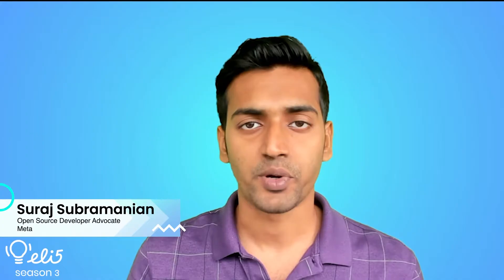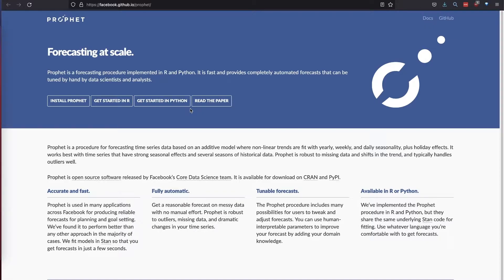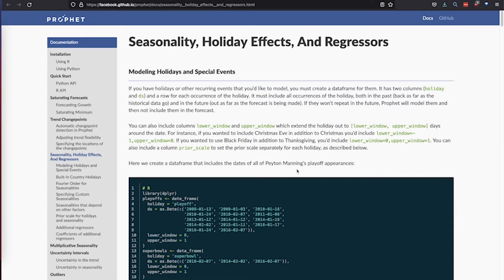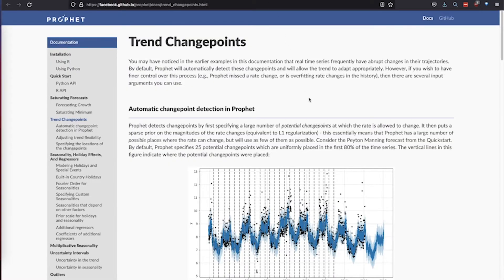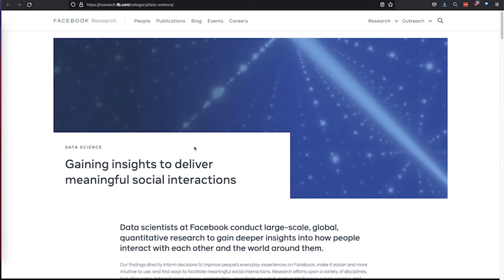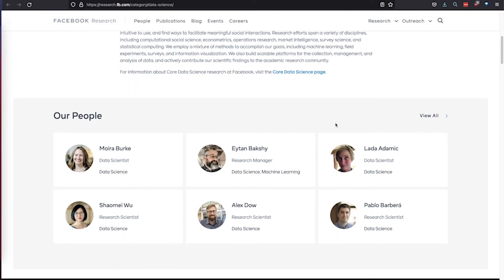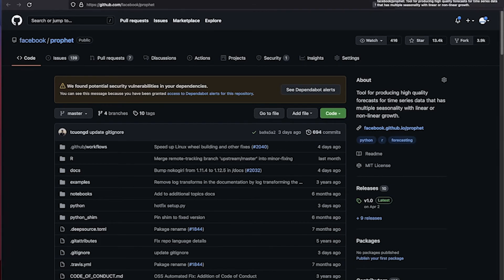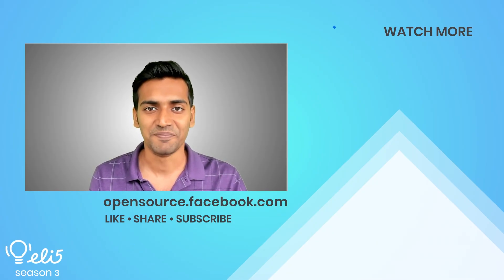ELI5: Prophet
In this video, Meta Open Source Developer Advocate Suraj Subramanian makes it easy to understand Prophet, an open source forecasting tool that helps developers set goals and allocate resources.

Social Accounts